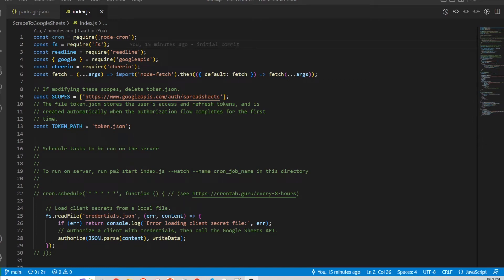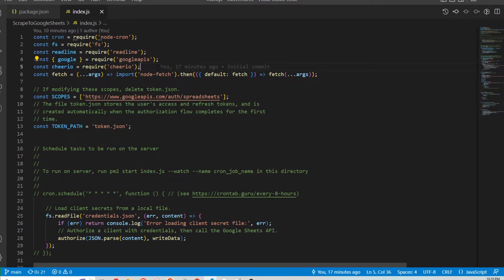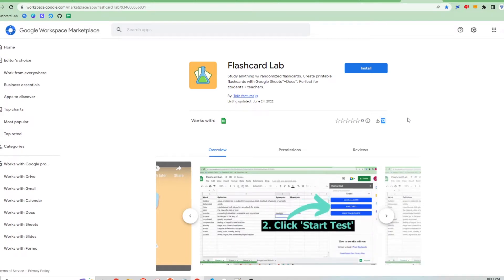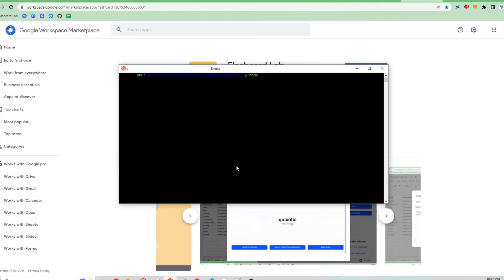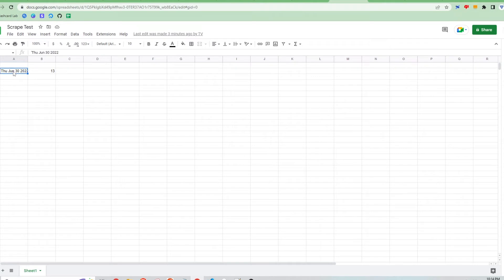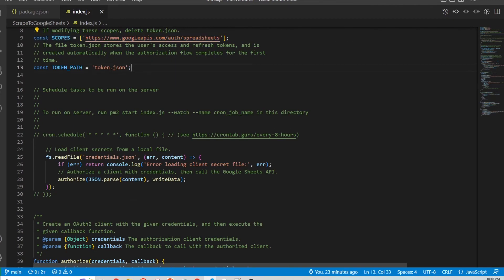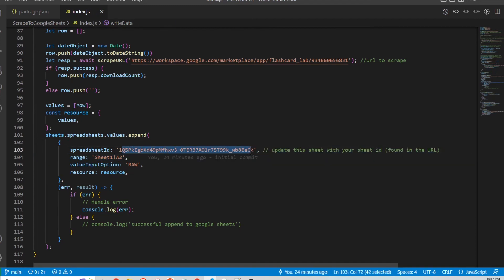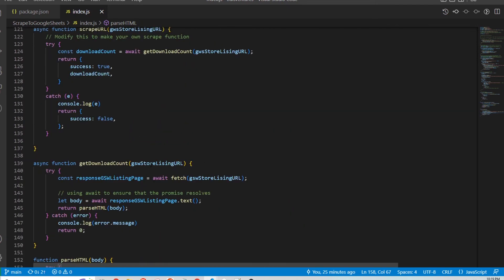How To Scrape Webpage Using Node & Store in Google Sheets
This video is a continuation of  my previous video on how to read and write  to Google Sheets with Node and walks through how to scrape data from a webpage and then write it to Google Sheets. I didn't go through it in the video, but if you want to run the script with a cron job, it's best to use something like pm2 to run it in the background on your server (or wherever you are running the script).

Daily Dev Tips Writing to Google Sheet using Node blog post

Use NordVPN to securely navigate the web and get shows from Netflix unavailable in your country.